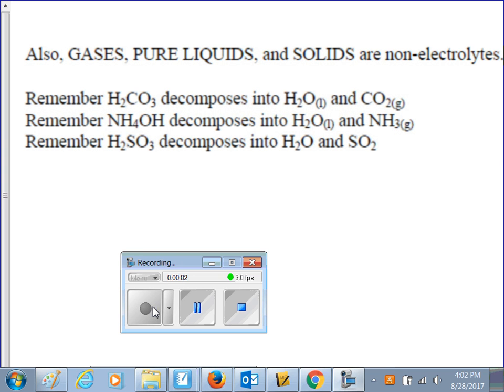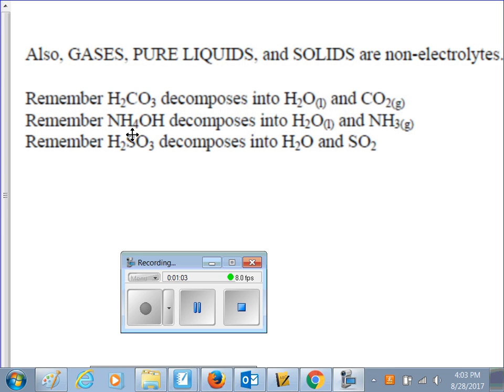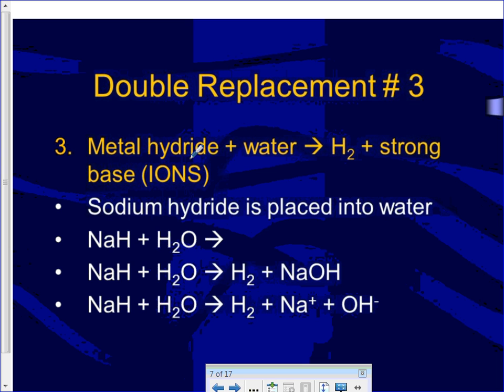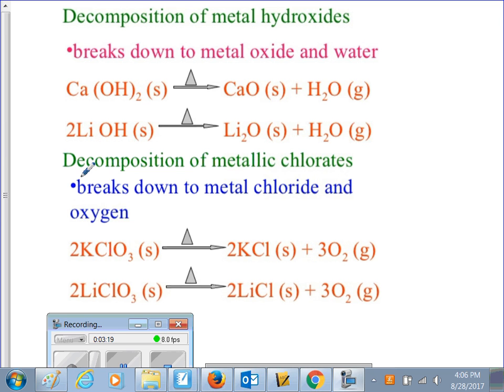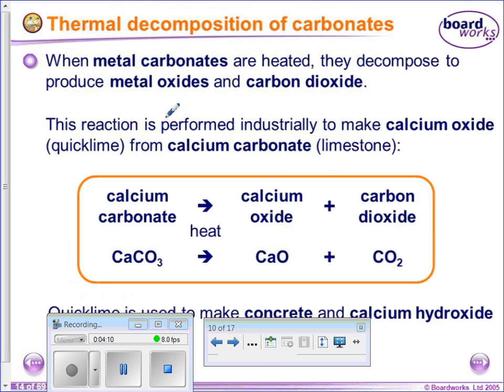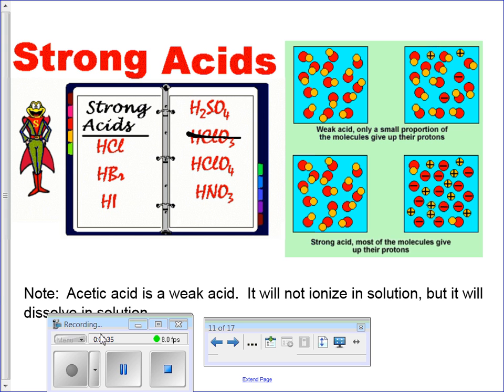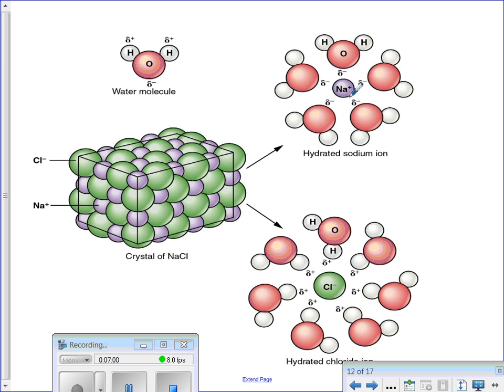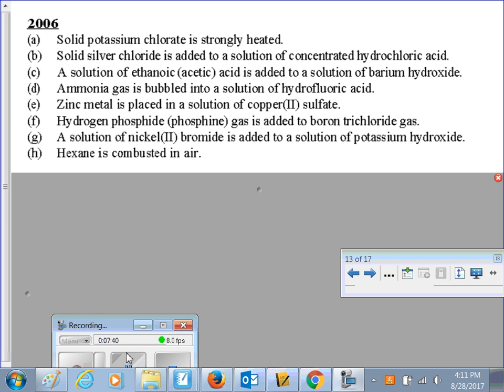Net Ionic Equations Part 2 Video